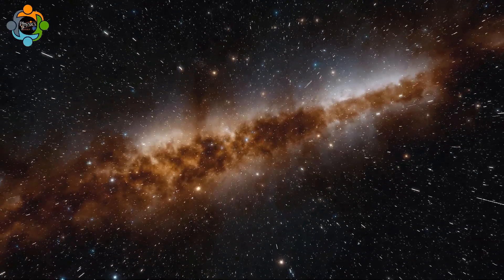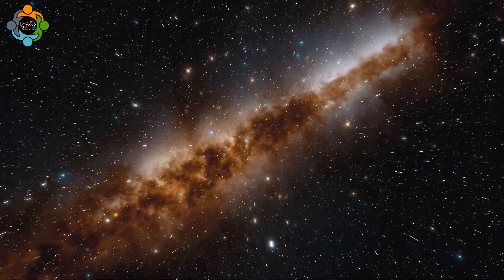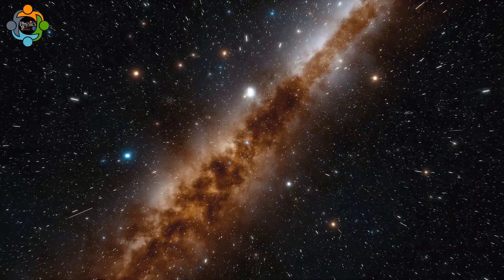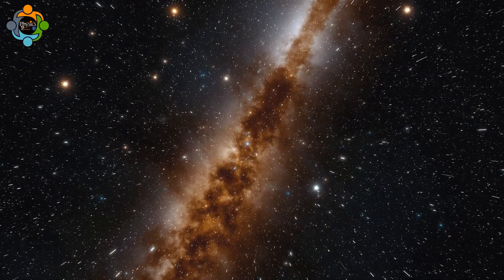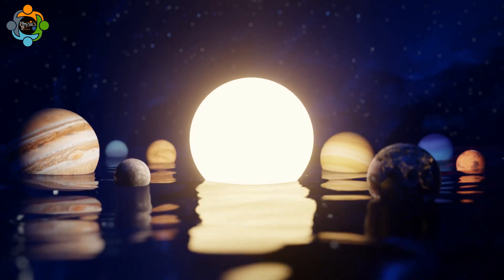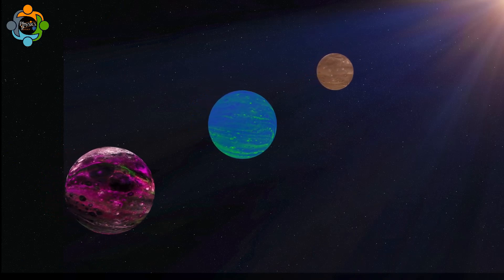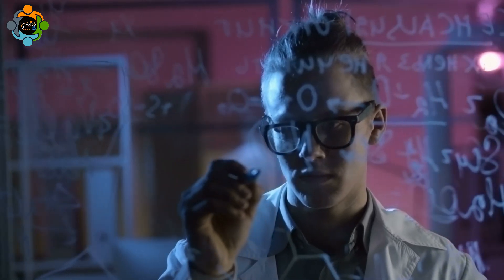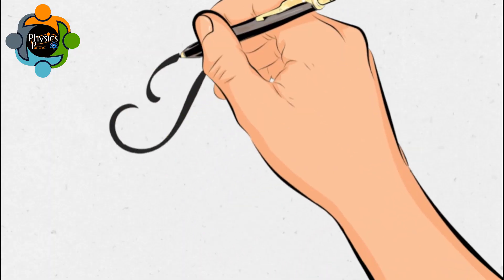The Stages of Creation: How the Universe Evolved After the Big Bang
The Stages of Creation How the Universe Evolved Big Bang Theory Origin of the Universe Creation of the Universe Universe History Universe Formation Big Bang Explained Cosmic Evolution Energy to Matter Universe Timeline From Nothing to Everything Understanding the Big Bang Phases of the Universe Planck Epoch Inflationary Epoch Galactic Formation Stellar Evolution Universe Development Scientific Theories of Creation Creation Myths and Science History of the Cosmos Matter and Energy Creation of Elements Quarks and Protons Big Bang Epochs Cosmic Microwave Background Formation of Atoms Life in the Universe How Stars Formed Evolution of Galaxies The Big Crunch and Big Freeze Exploring Cosmic History Nature's Four Fundamental Forces Gravity and the Universe From Atoms to Stars First Chemical Elements Helium and Hydrogen Creation Structure of the Universe Universe Expansion Understanding Cosmic Forces The Universe and Time Scientific Discoveries in Cosmology Cosmic Events and Phases Cosmological Evolution Ancient Creation Stories Cosmology for Beginners How the Universe Works Space and Time Explained